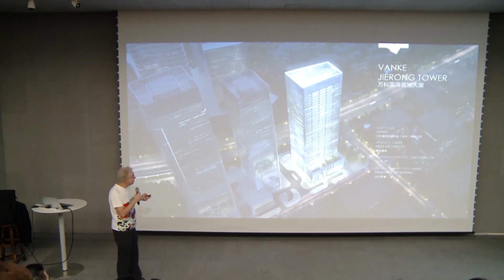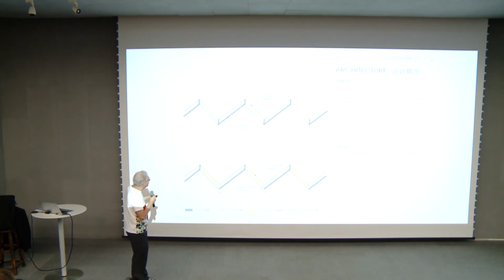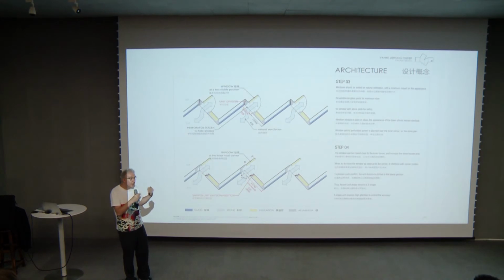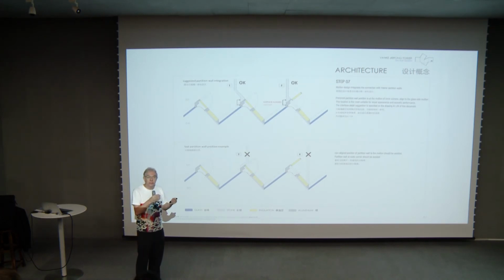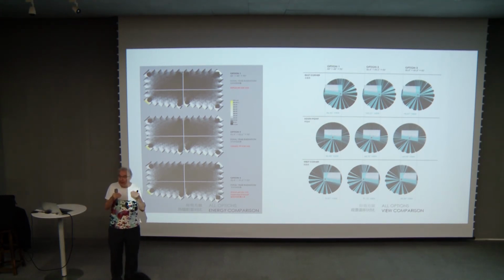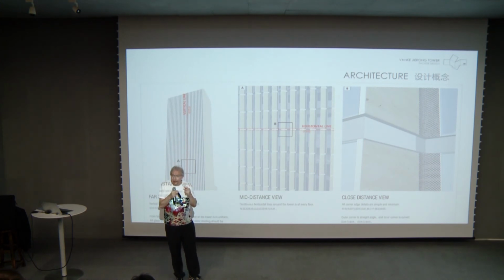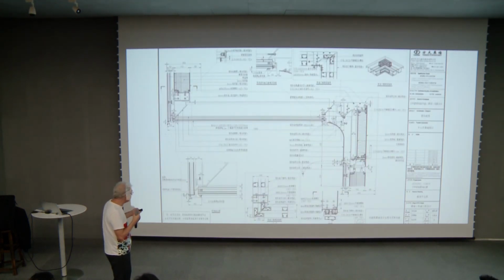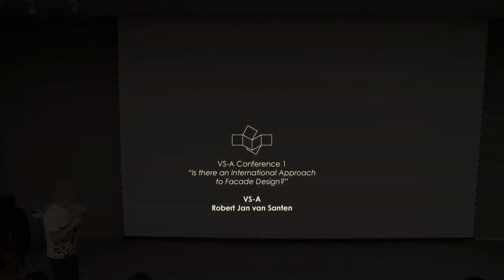The Facade design of Binhai Cloud City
Robert explains the practical design intricacies of this phenomenal building in Shenzhen.